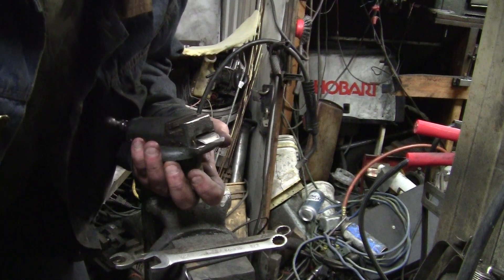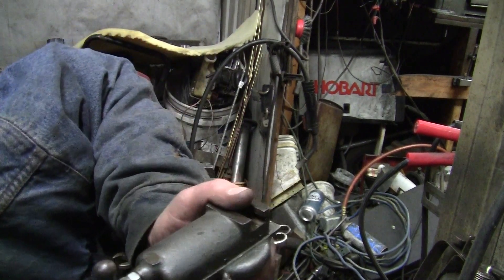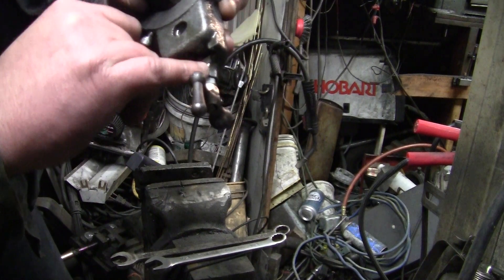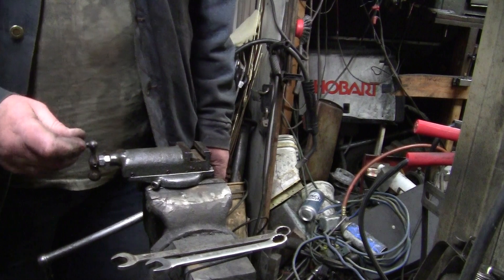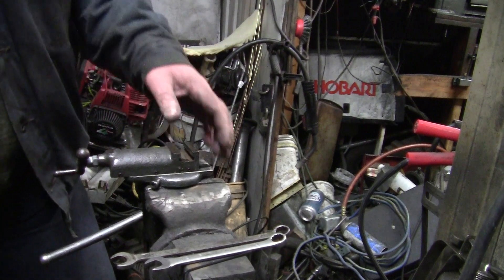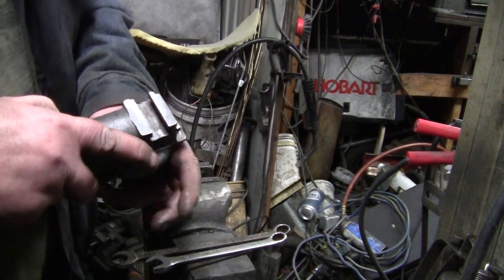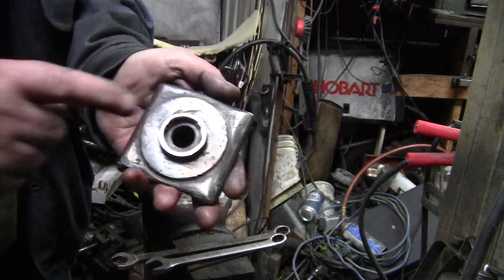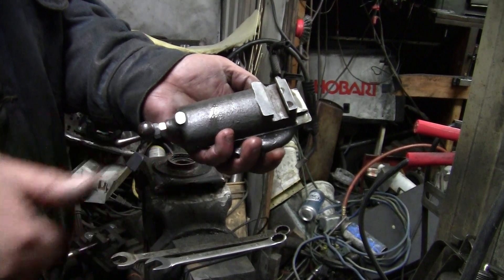craftsman 109 lathe compound rebuild ( PART 2 )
Check it out , put all new parts in it !